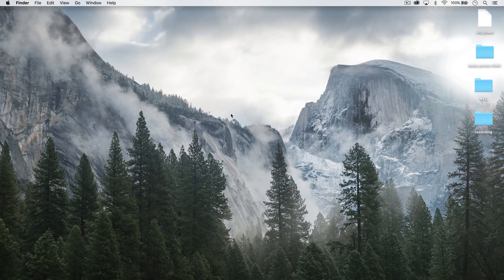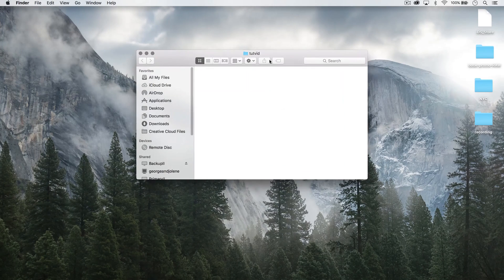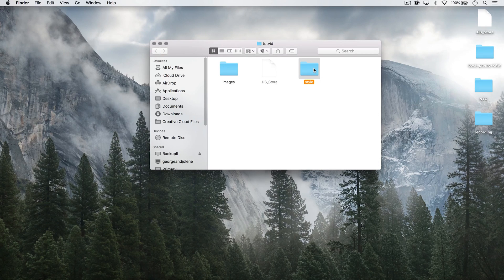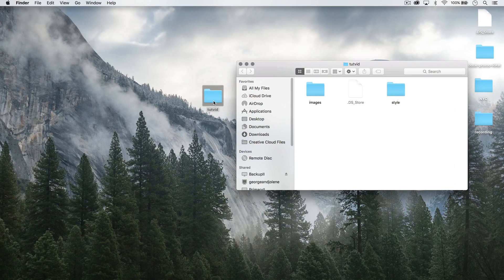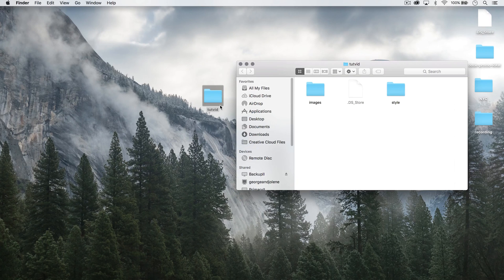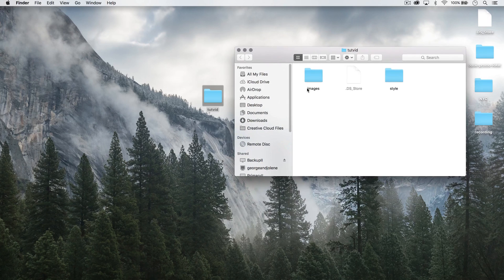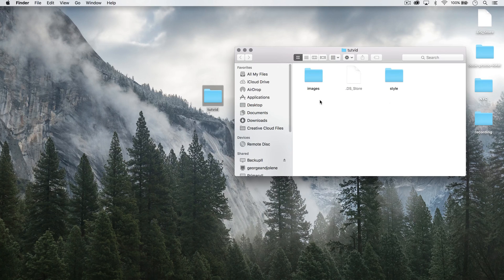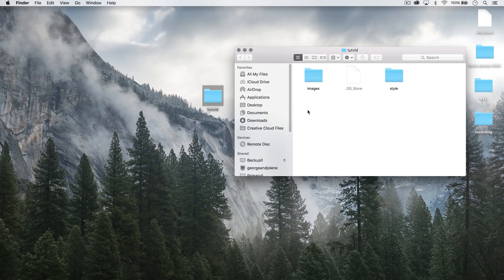ORGANIZE: The First Step to Create a Website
DESCRIPTION:
Everything begins right on your computer. You need a simple, but effective folder structure to ensure your links stay together and everything will be uploaded to your server. In this tutorial I'll run through how I like to setup my folders before I ever write a line of code.